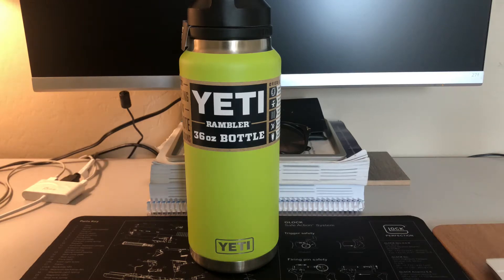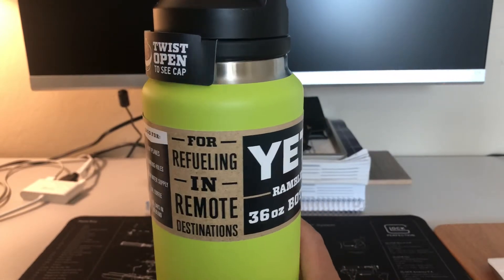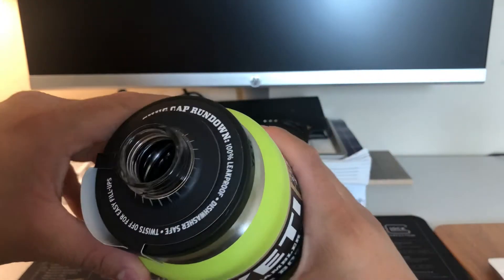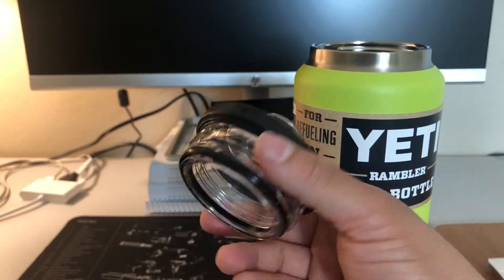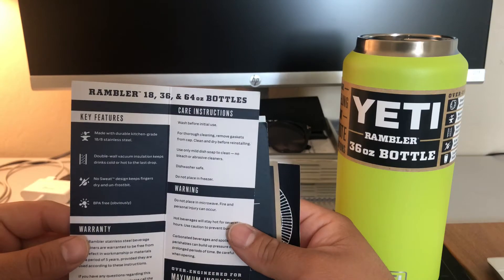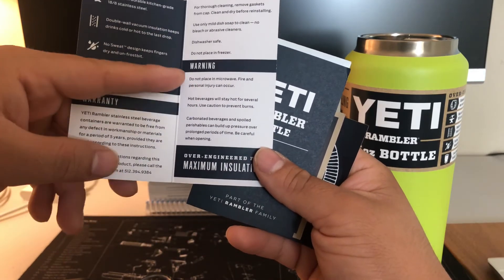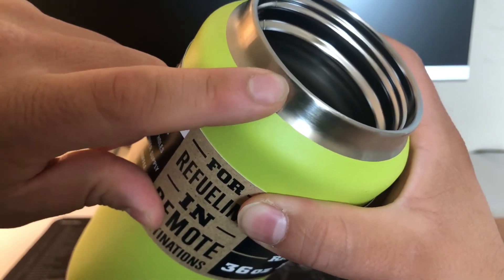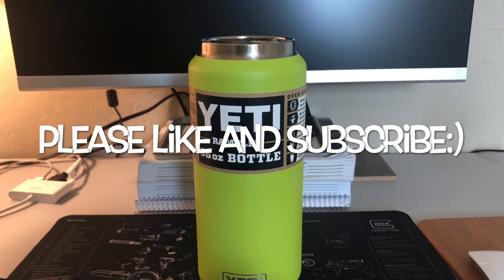YETI Rambler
rambler 36oz review-  get one